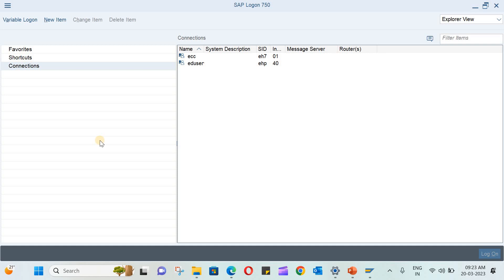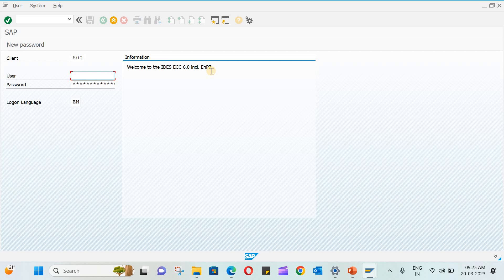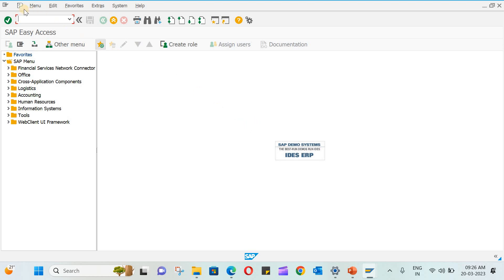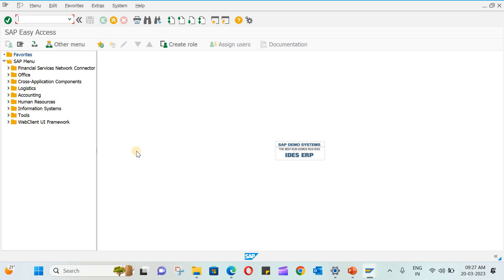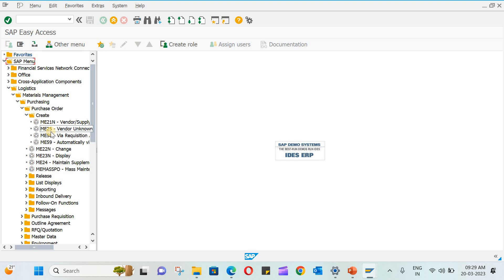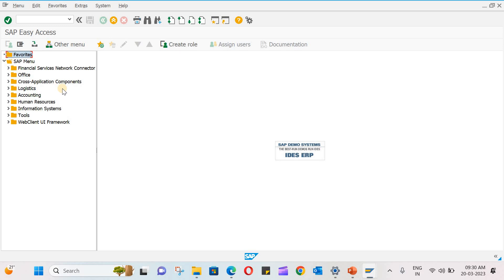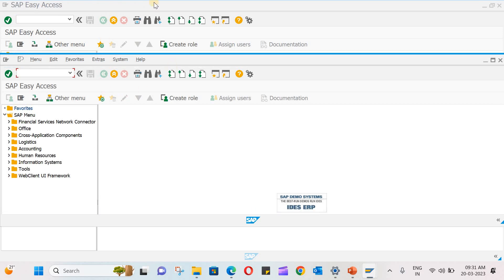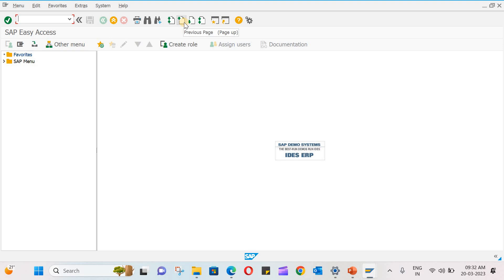Basics of SAP GUI ECC Version | Day 2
This video introduces to you to SAP GUI ECC Version